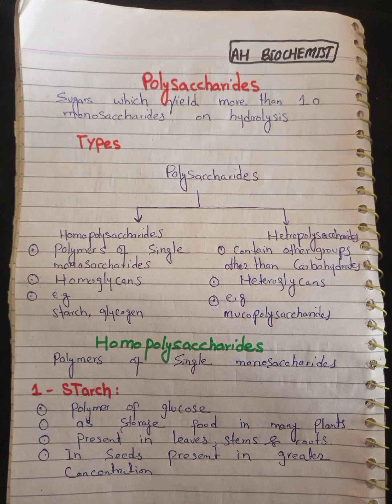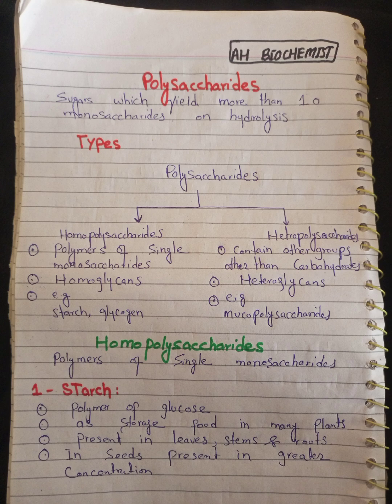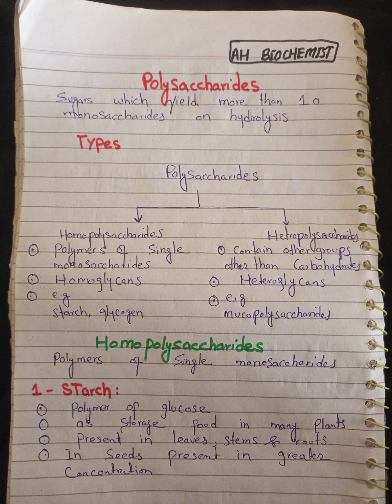Polysaccharides structure|Homopolysaccharides|Glycogen| Cellulose| Starch| Amylose and Amylopectin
Starch which yield more than 10 monosaccharides on hydrolysis are called polysaccharides. Polysaccharides have two types Homopolysaccharides and Hetero polysaccharides. Homopolysaccharides are starch,glycogen,agar, cellulose, insulin dextrin and dextrans.